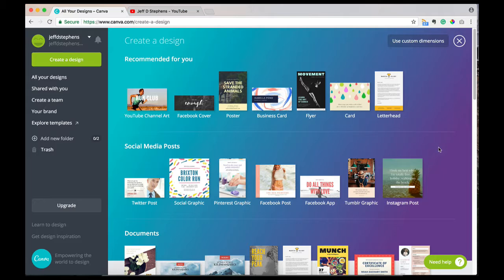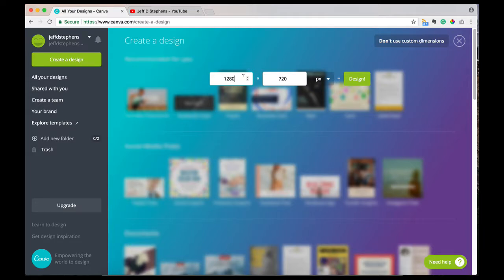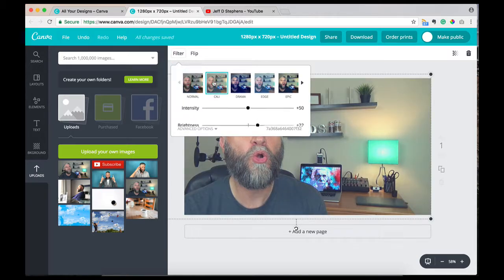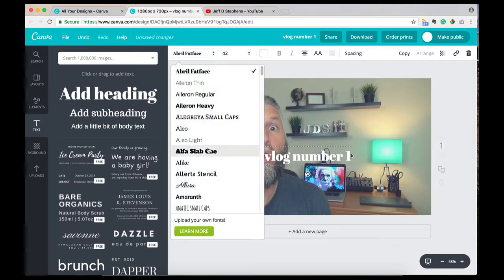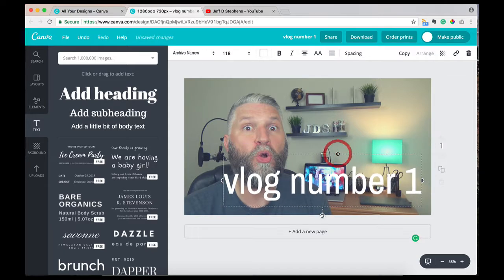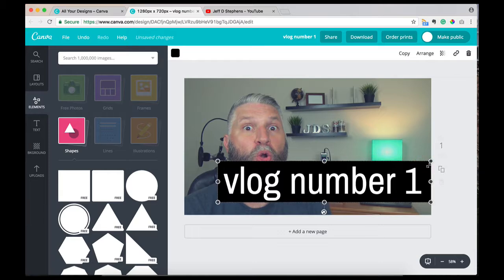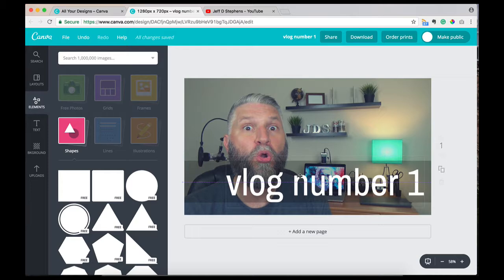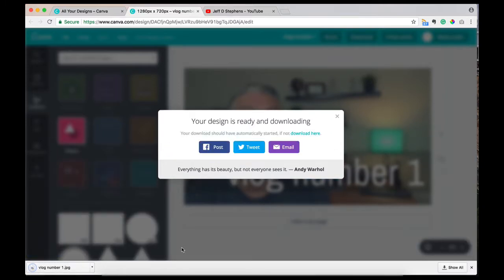Create a Custom YouTube Thumbnail Image with Canva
In this video you will discover how to create a custom YouTube thumbnail image for your next video with Canva.

Canva is a free image editing tool that allows you to quickly (and freely!) create kickass thumbnail images for your YouTube videos...among other things.

This tutorial walks you through how to use Canva to create your next stunning thumbnail image. It's a super simple way to get the thumbnail image you truly want.